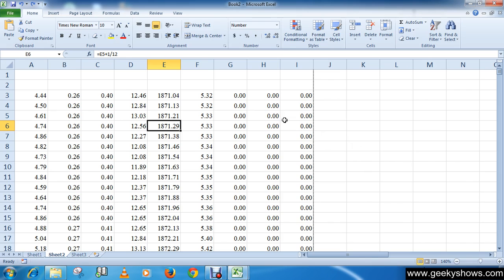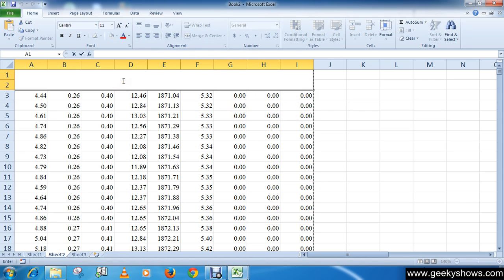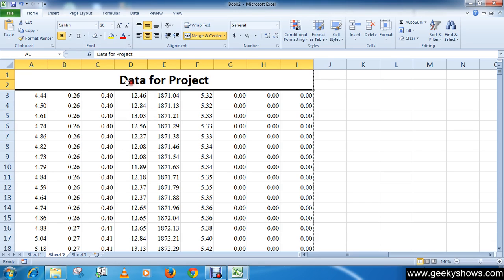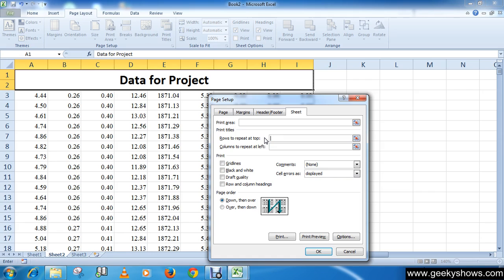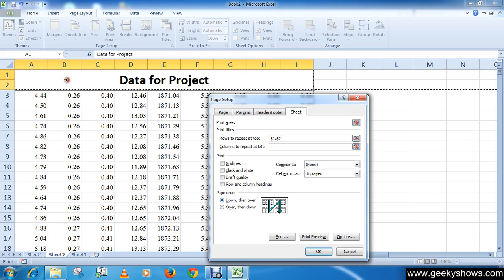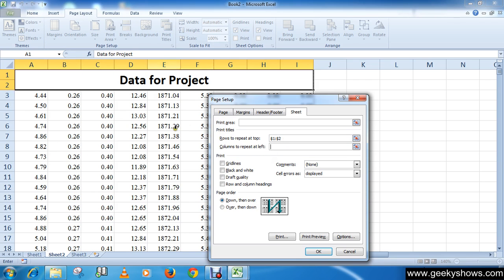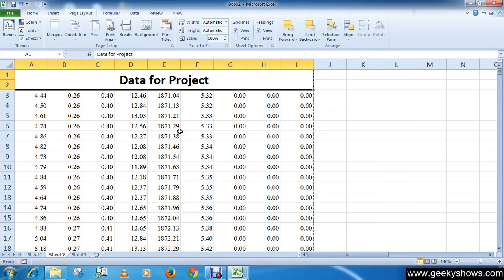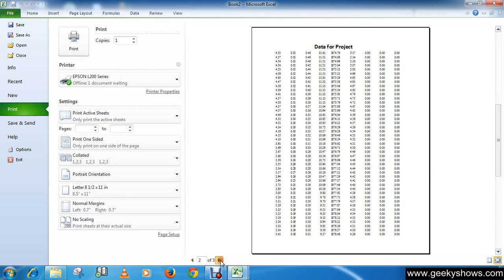Microsoft Office Excel 2010 Print Titles on Each Page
In this tutorial we will learn how to Print Titles on Each Page.